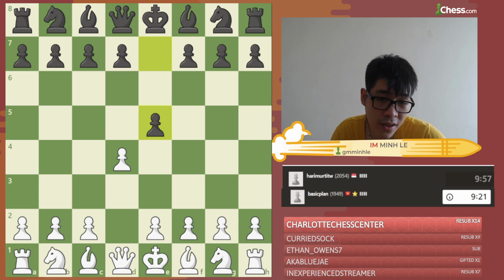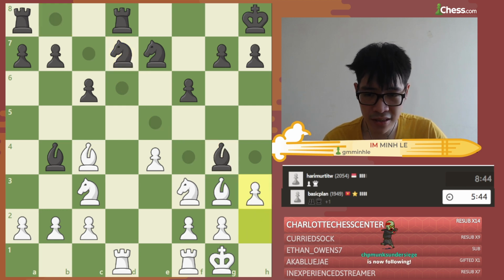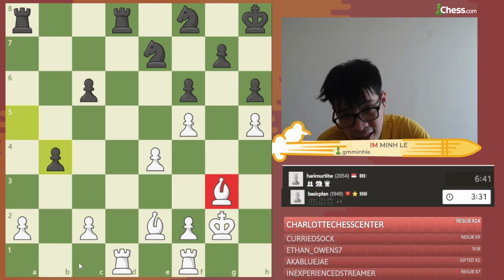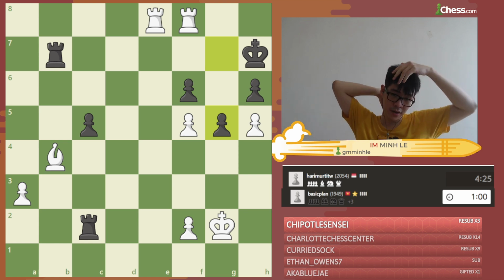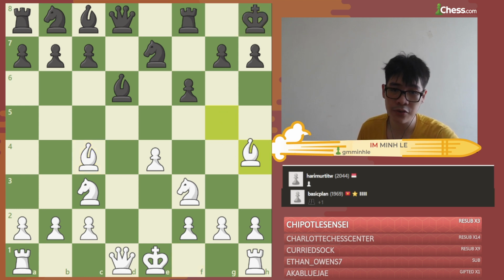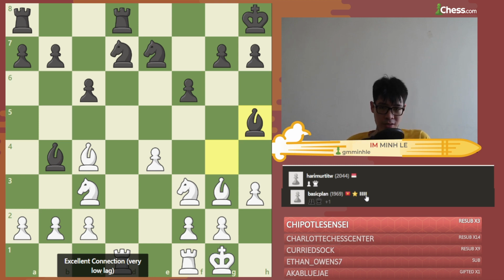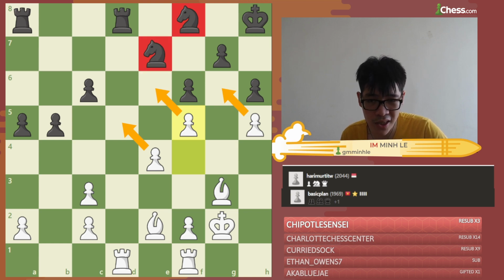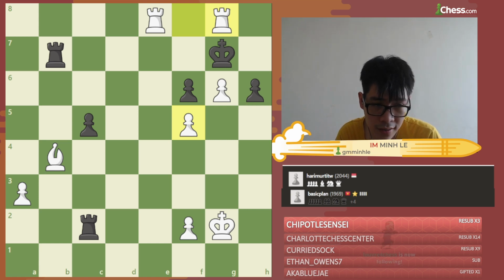Englund Gambit and how to refute that for White!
Hi guys, I am International Master Minh Le.
I will upload some of my rapid games with instructive analysis here, hope you guys enjoy it!